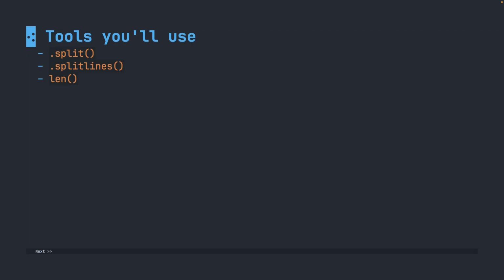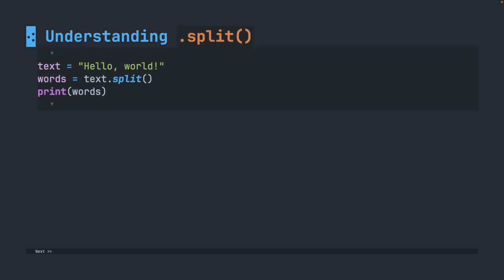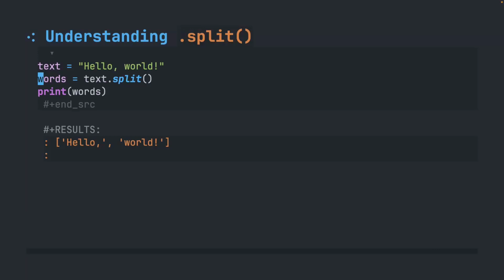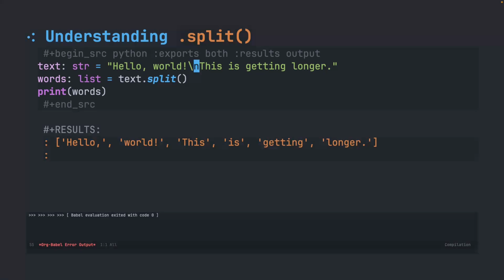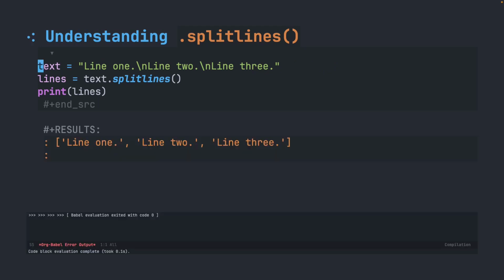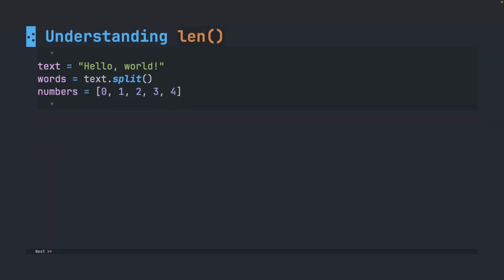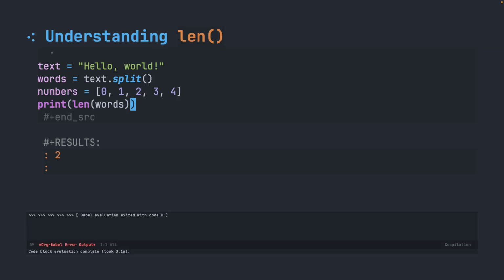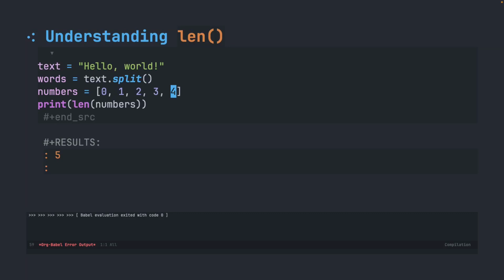[Newbie Bites] #31. Word Count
In this bite, we are going to explore two useful string methods in Python: .split() and .splitlines(). These methods are powerful tools for working with and manipulating text data.